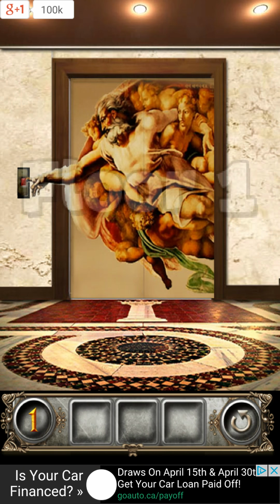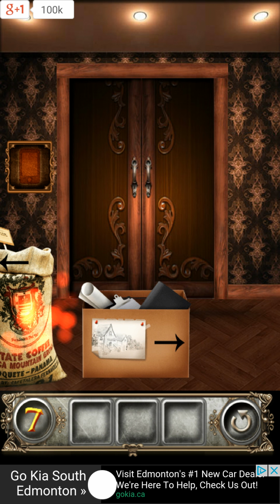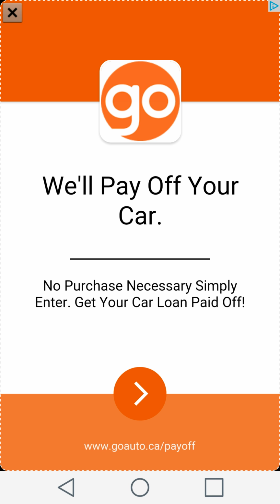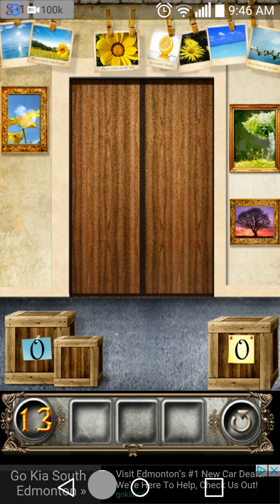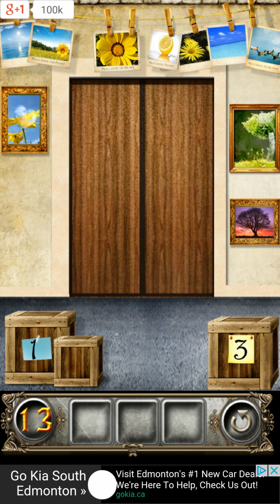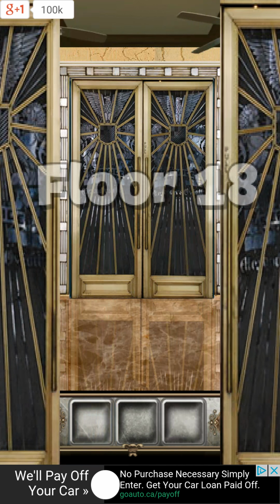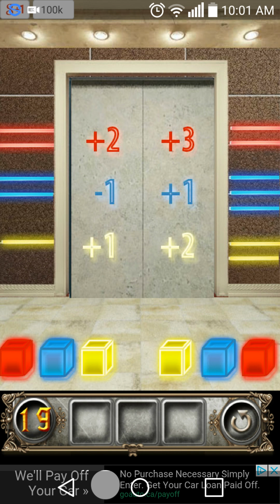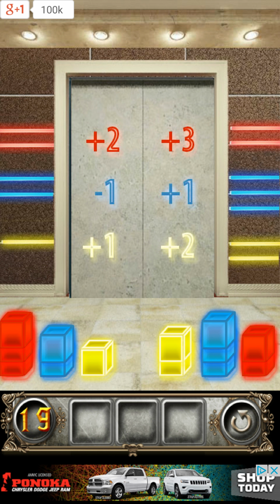100 Doors: Floors Escape play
Playing 100 doors: Floors Escape game from on mobile